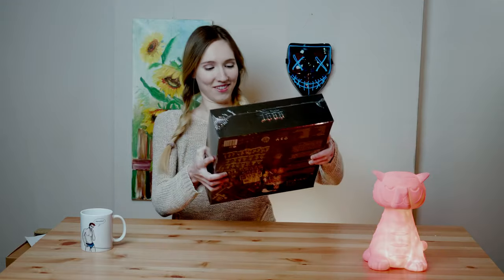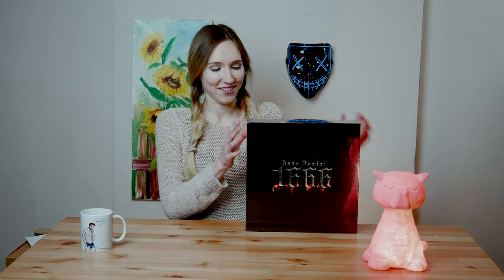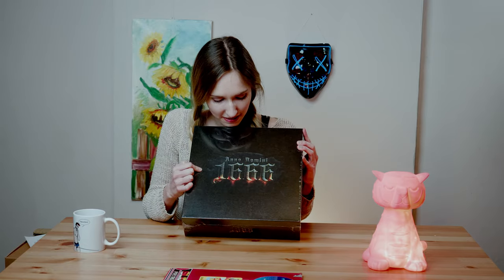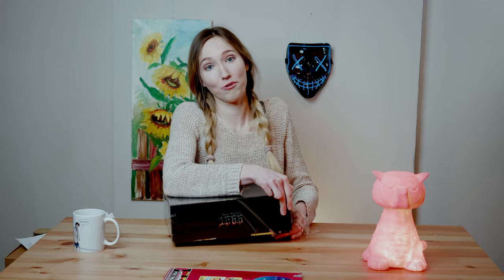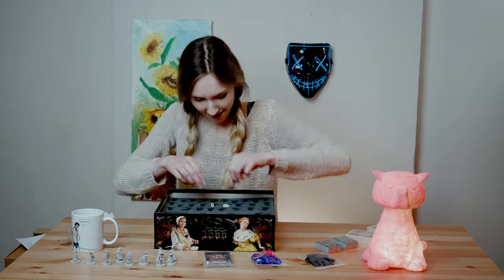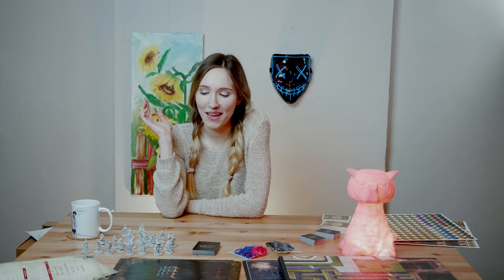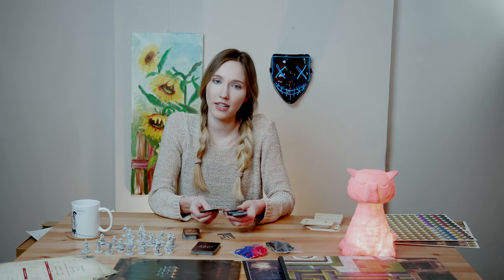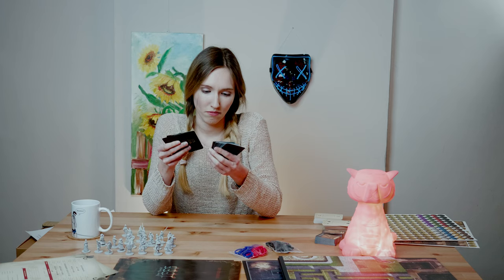Anno Domini 1666 - game unboxing | Musketeers vs The Trilogy!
Today something quite new for me and you as my beloved audience.  Boardgame unboxing! This one is strictly connected with fencing, though if you will like it, I will maybe do more of those - because I love boardgames!

If you want to be a part of teamMissFencing and support my tutorials & videos, I will be happy!